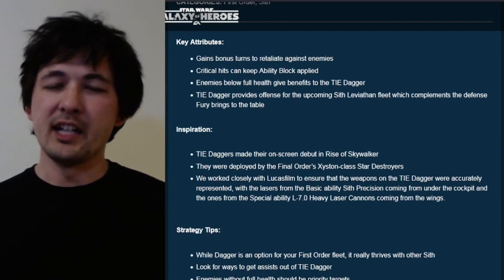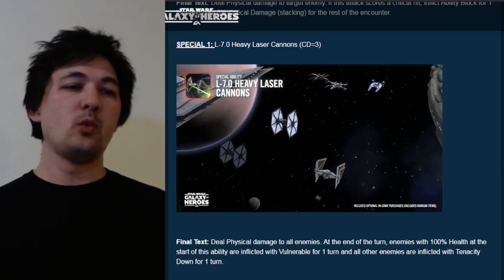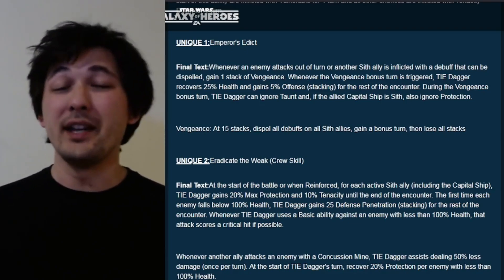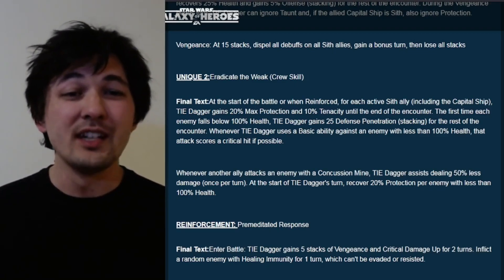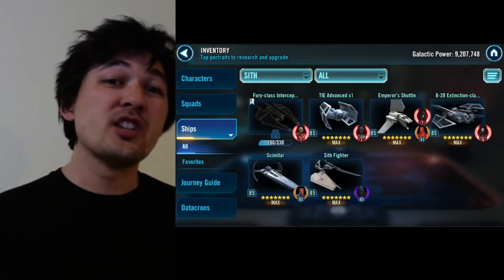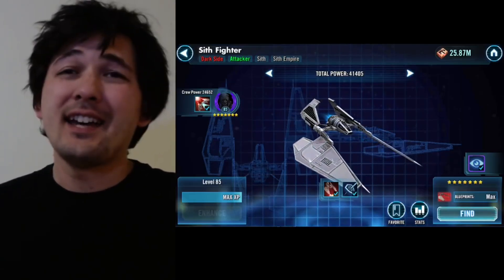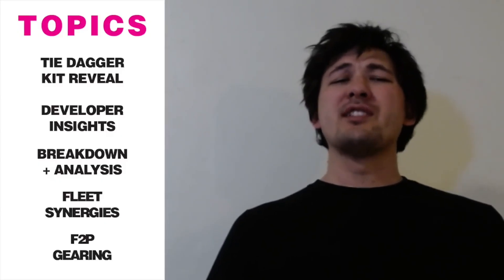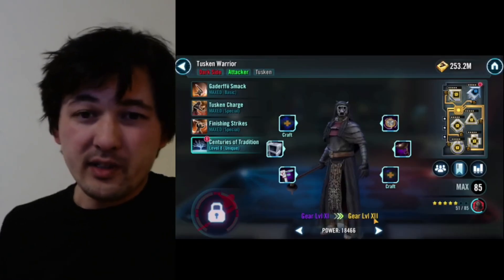TALK | TIE DAGGER - Kit Analysis - Sith Fleet Synergies - And It looks Terrifying - F2P Gearing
0:00 - Intro Topics + Insights
1:38 - Kit Breakdown + Analysis
5:29 - Unique 2
10:32 - Synergies
13:45 - Bomber
16:57 - F2P Gearing
19:26 - OUTRO

All music licensed via YouTube Creator Music Library